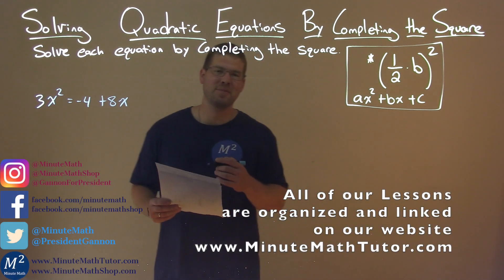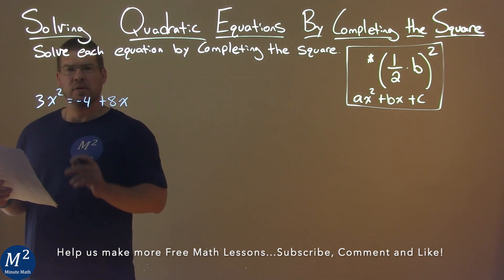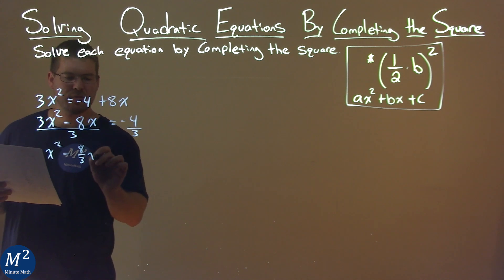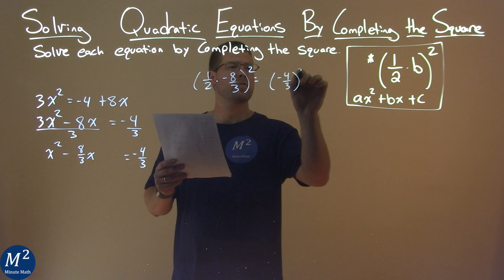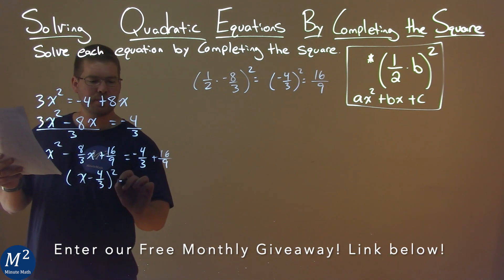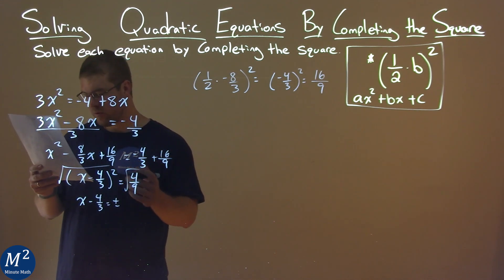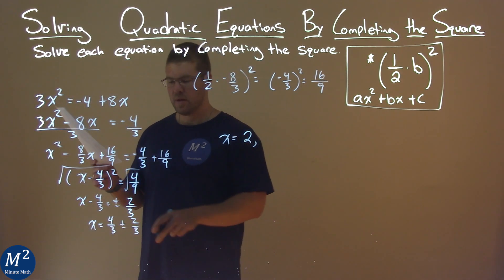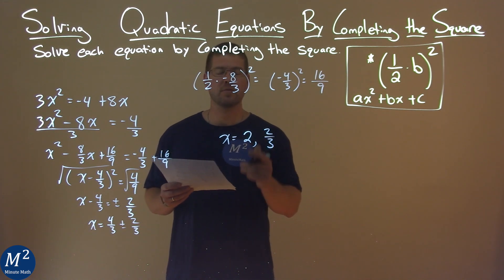Solve 3x^2=-4+8x by Completing the Square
Solve 3x^2=-4+8x by Completing the Square. We learn how to solve 3x^2=-4+8x by completing the square. We learn how to solve a quadratic equation by completing the square. This is a great introduction into quadratic equations where we learn how to complete the square to solve a quadratic equation. This is under the topic of Solving Quadratic Equations by Completing the Square with this free online math video lesson.